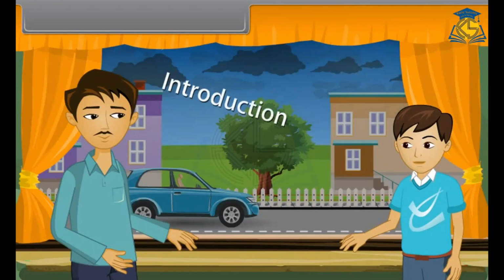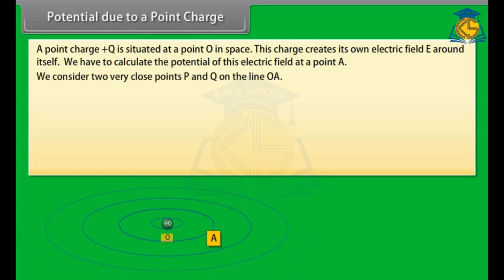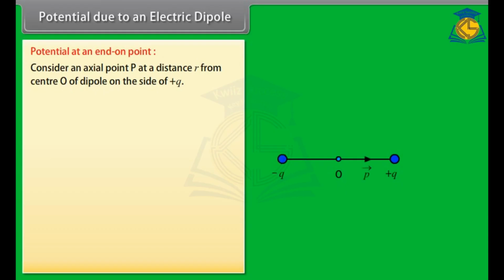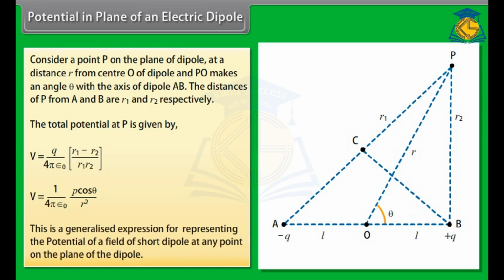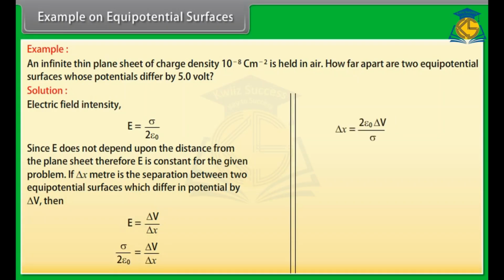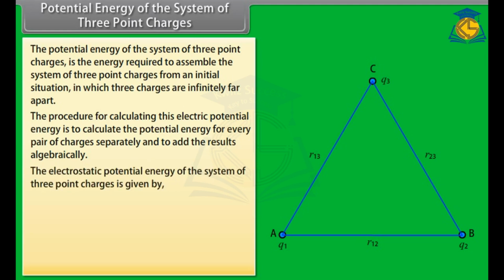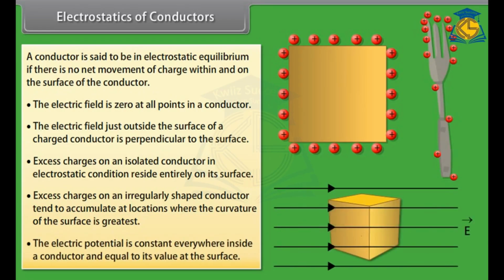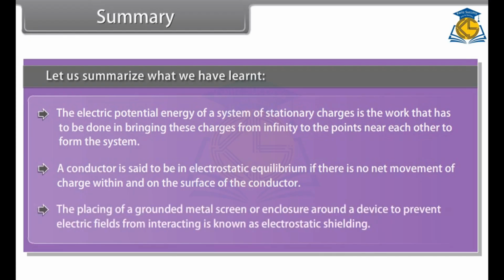2A Class 12th EM PHYSICS Electrostatic potential and capacitance I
2A  Class 12th EM PHYSICS Electrostatic potential and capacitance I
Master Class 12 Physics with clarity, visualization, and exam-focused strategy.